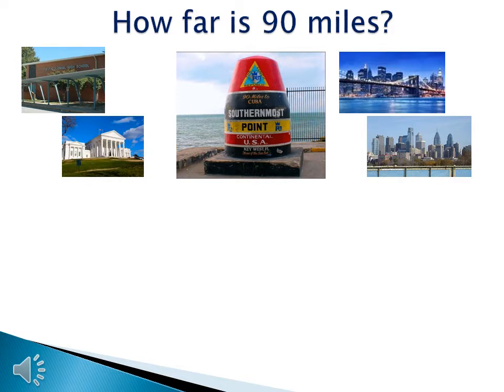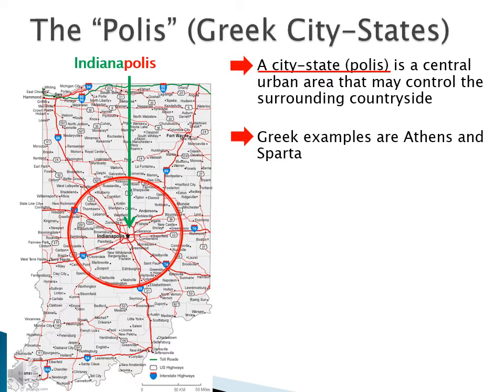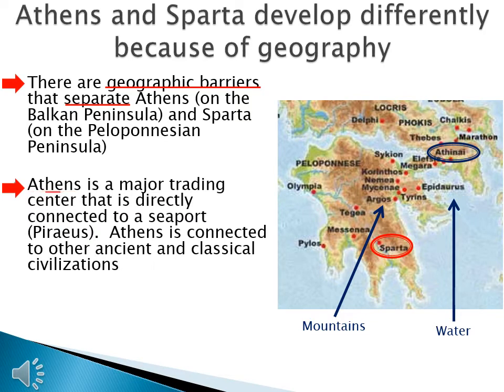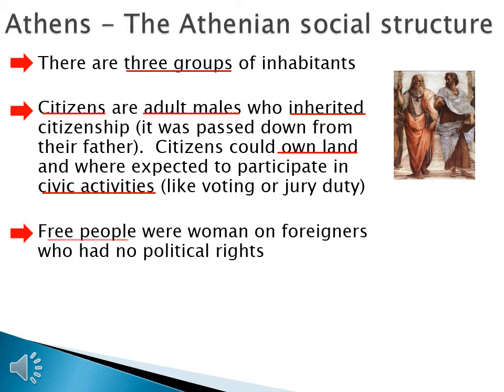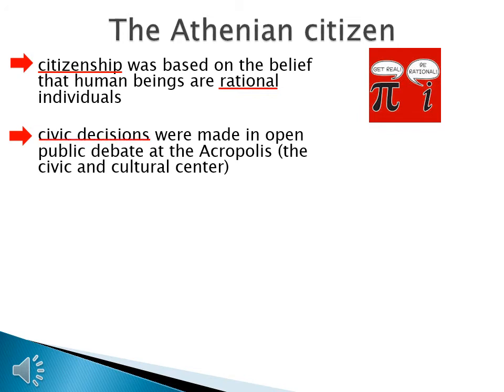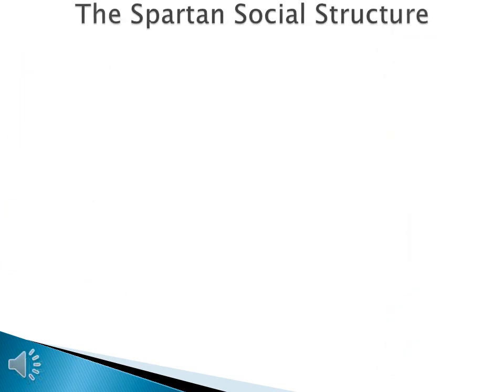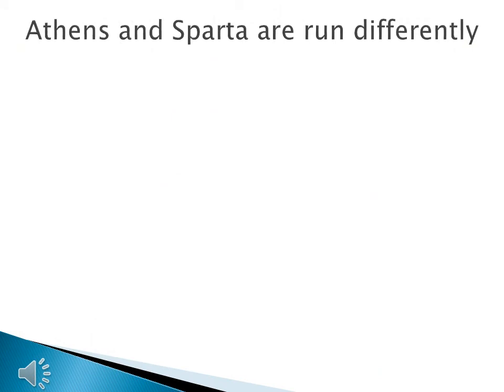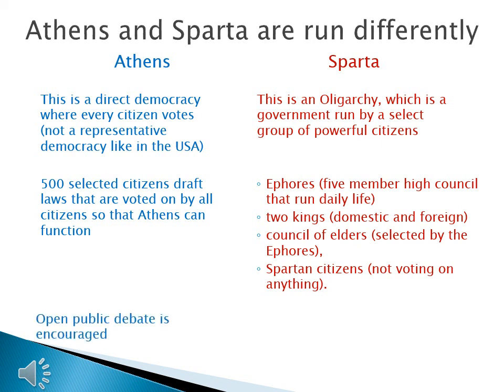WHI lec 5 4 Influence of Greek Geography Part Two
This video explains how Greek geography allowed for Athens and Sparta to develop differently.